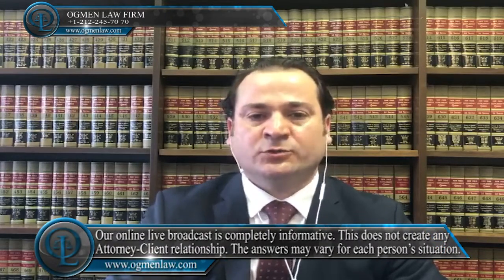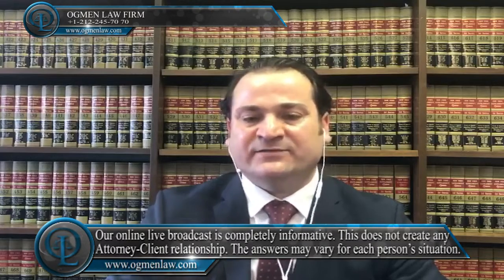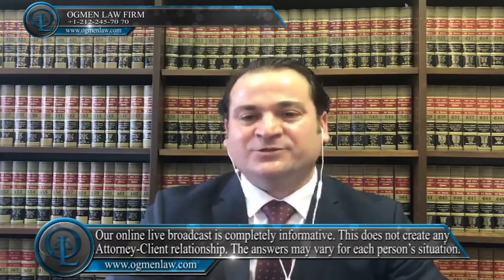WHAT ARE THE KEY POINTS TO GET THE WORK AND TRAVEL J1 VISA ?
Question: What do we suggest them to do during their visa appointment at the US Consulate to be able to get the work and travel J1 visa ?